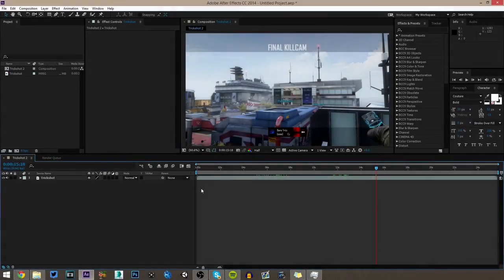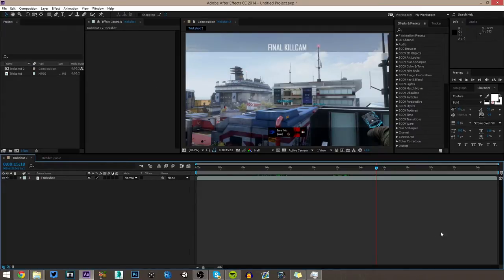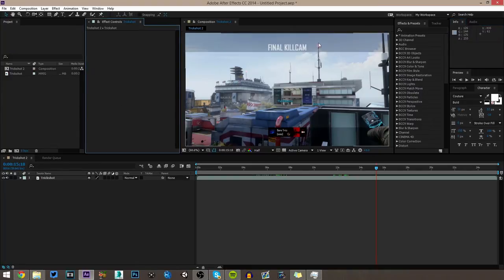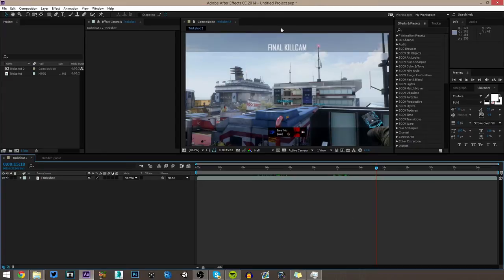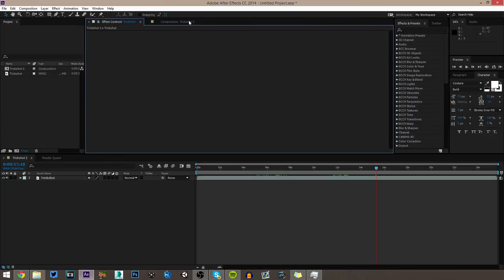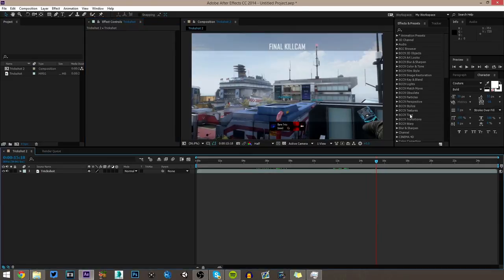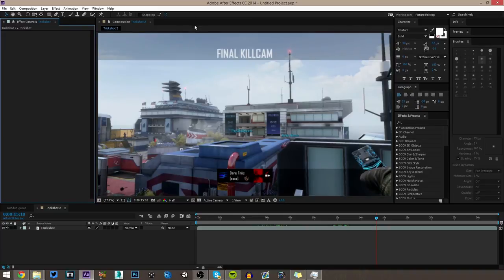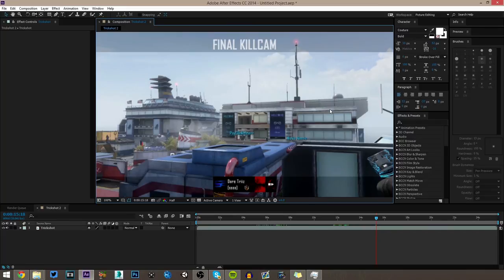Editing Quick Tip #5 - Custom Workspaces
Doing an editing stream ronight at around 7:30 pm est right here on my YouTube channel, so I hope to see you guys there!

Hey guys, today's quick tip is about custom workspaces in after effects and how to create and save your own. Also, I would appreciate it if you guys have any ideas for this series, and if you do, please share them in the comments section!

Yay for new thumbnails???